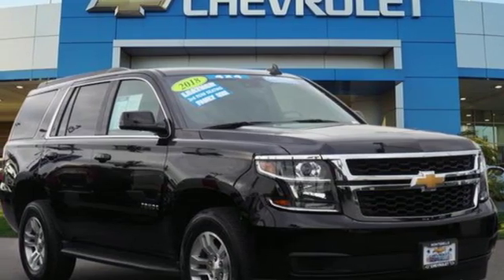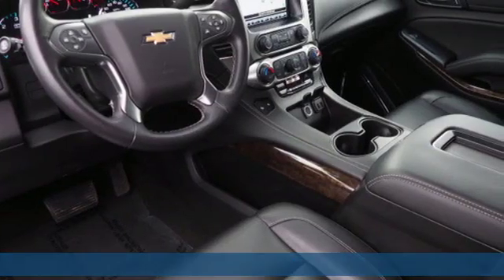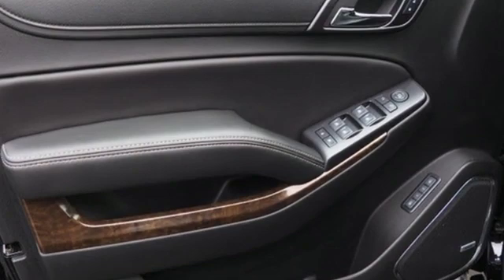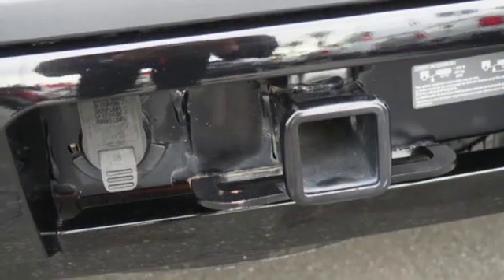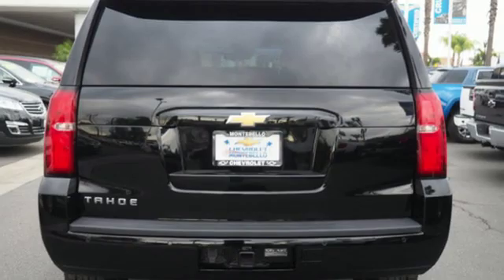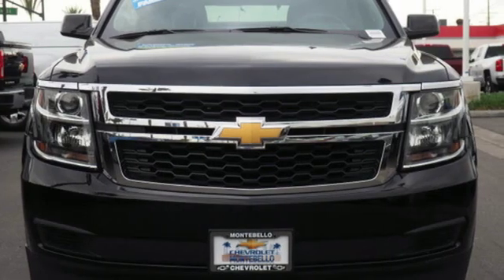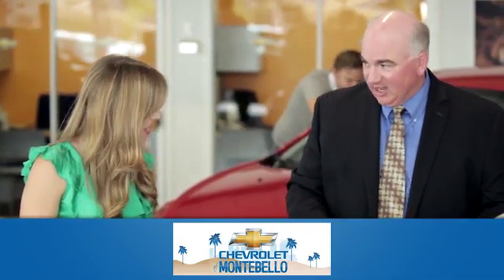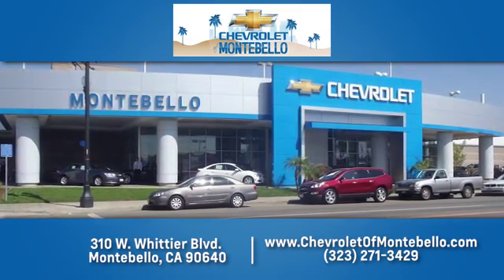Certified 2018 Chevrolet Tahoe Montebello CA Los Angeles, CA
Year: 2018
Make: Chevrolet
Model: Tahoe
Trim: LT
Engine: 5.3l 8 Cylinder Fuel Injected
Transmission: 4WD Shiftable Automatic
Color: Black
Interior: Jet Black
Mileage: 42575
Stock #: P11463R
VIN: 1GNSKBKC2JR116200
(((We're #1 GM Certified Dealership in Southern California!!))), **GM CERTIFIED**, **BLACK ON BLACK!!**, **4-WHEEL DRIVE!!**, ***LEATHER SEATS***, ***BOSE AUDIO SYSTEM***, **FACTORY NAVIGATION SYSTEM**, **TOWING PACKAGE!!**, **REAR POWER LIFTGATE**, **FORWARD COLLISION ALERT**, **LANE KEEP ASSIST**, **SAFETY ALERT SEAT**, ***RUNNING BOARDS***, **REMOTE START**, **POWER ADJUSTING PEDALS**, **HEATED SEATS**, **BACK UP CAMERA**, **REAR PARKING SENSORS**, **MULTI-ZONE A/C**, **DUAL POWER SEATS**, **DRIVER MEMORY ADJUSTING SEAT**, **CHEVROLET MYLINK TOUCH RADIO w/ APPLE CARPLAY & ANDROID AUTO**, **AUX & USB CONNECTIVITY**, **AC POWER OUTLET**, **BLUETOOTH WIRELESS**, **UNIVERSAL HOME REMOTE**, ***EXCELLENT CONDITION INSIDE AND OUT***, **DIRECTIONS & CONNECTIONS FROM ONSTAR**, prior rental. Priced below KBB Fair Purchase Price! Chevrolet Certified Pre-Owned Details: * Roadside Assistance * Limited Warranty: 12 Month/12,000 Mile (whichever comes first) from certified purchase date * 172 Point Inspection * 24 months/24,000 miles (whichever comes first) CPO Scheduled Maintenance Plan and 3 days/150 miles (whichever comes first) Vehicle Exchange Program * Transferable Warranty * Vehicle History * Warranty Deductible: $0 * Powertrain Limited Warranty: 72 Month/100,000 Mile (whichever comes first) from original in-service dateCertified.Tax, title, license and dealer fees (unless itemized above) are extra. Not available with special finance or lease offers. EPA Estimates Only The features and options listed may not apply to this specific vehicle. Tax, title, license (unless itemized above) are extra. Not available with special finance, lease and some other offers. 2018 Chevrolet Tahoe LT Black 4WD EcoTec3 5.3L V8

Address:
310 W Whittier Blvd